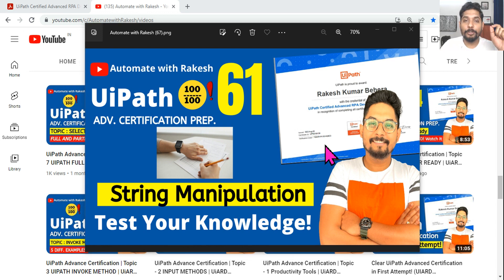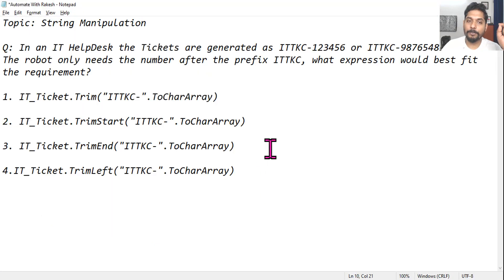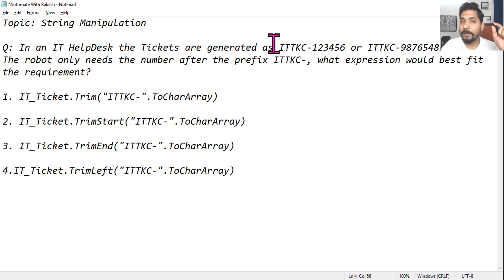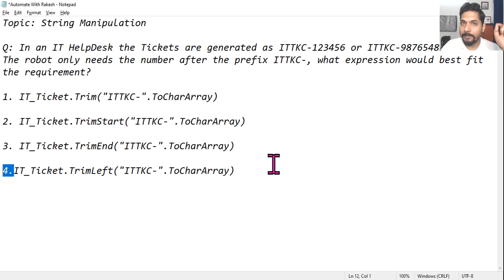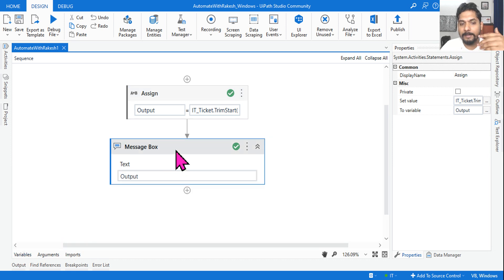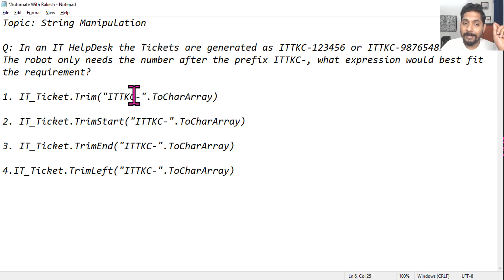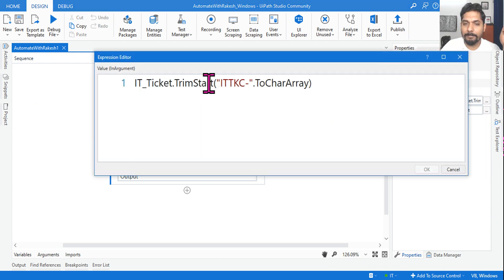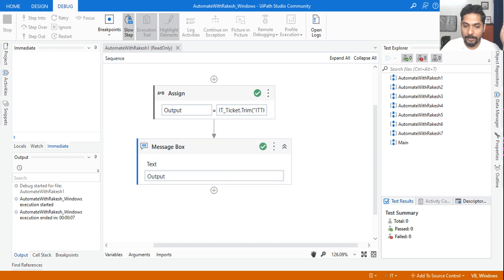UiPath Advance Certification | Test 61 String Manipulation UiPath | UiARD Certification Preparation